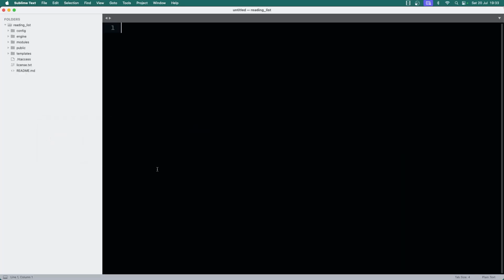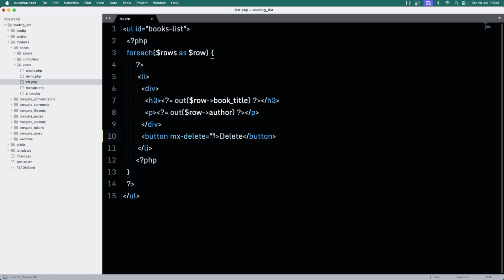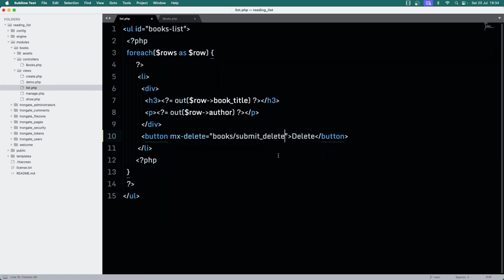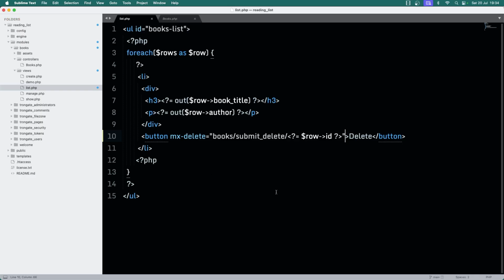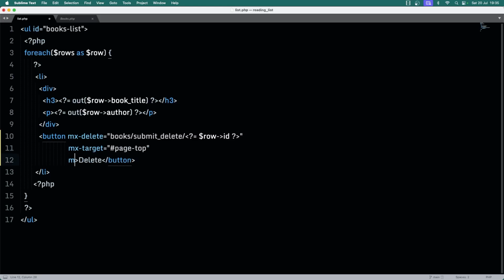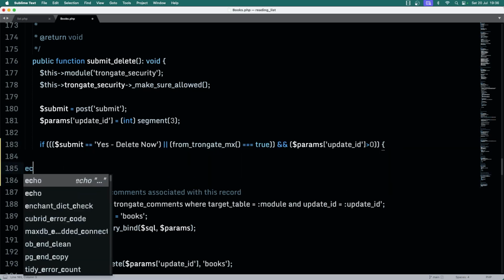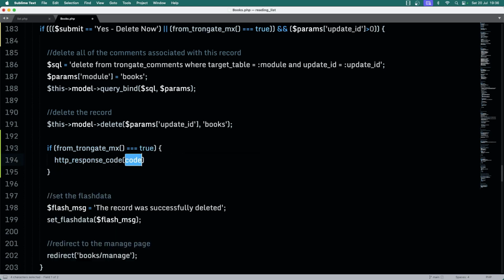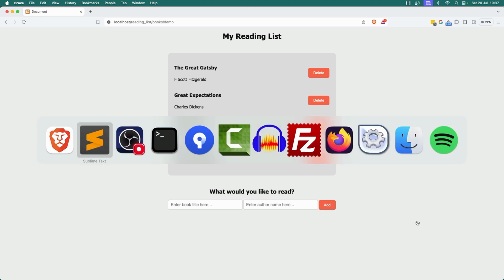Trongate MX Tutorial pt 3 : Deleting Records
Welcome to part 3 and in this one we'll be going over how to delete records using Trongate MX.  Of course, what you're getting here is just one of an infinite amount possible techniques that you could use.

I do hope you enjoy this and if you enjoy using Trongate, please do considering giving us a star on GitHub.  The URL is: